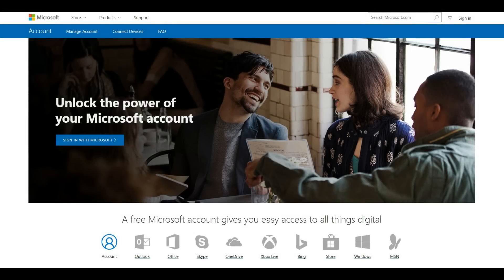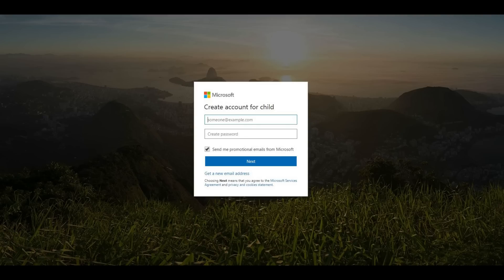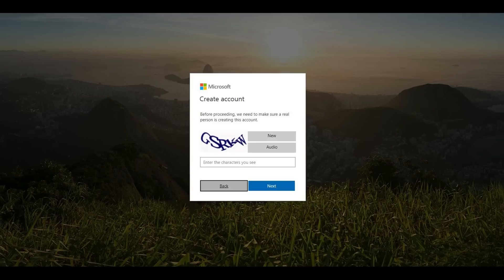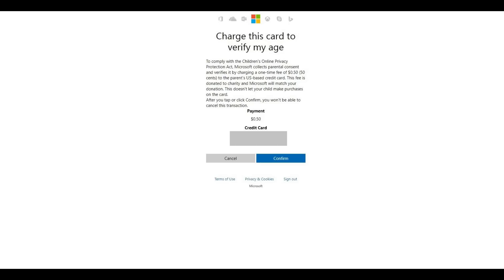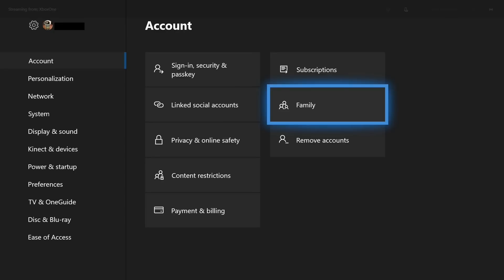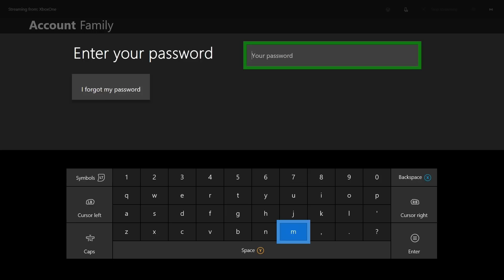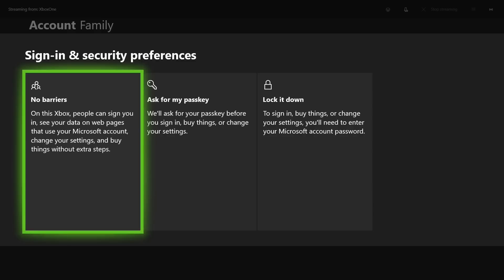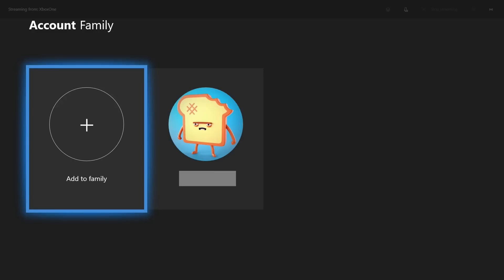How to Add Child Account to Xbox Live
This video walks you through how add a child account to your Xbox Live account. This will make it possible for you to apply parental controls to your child's Xbox account, such as limiting the amount of time they can spend playing the gaming console in a given week.